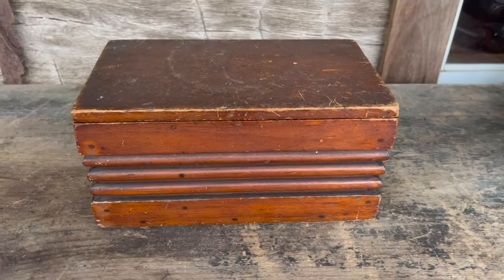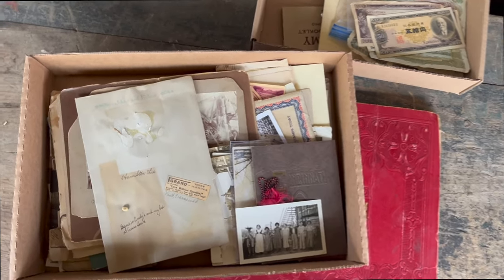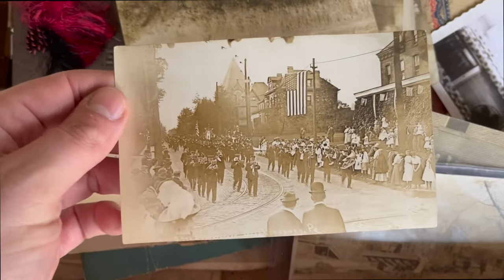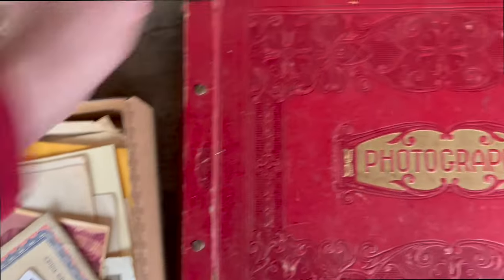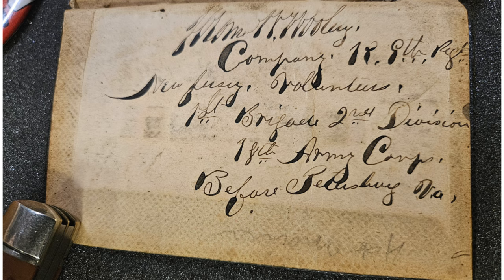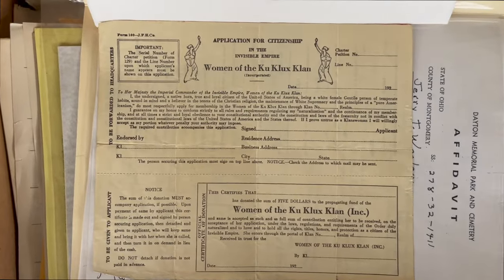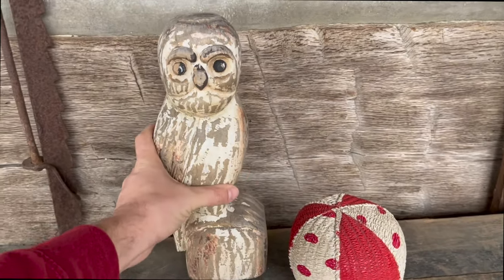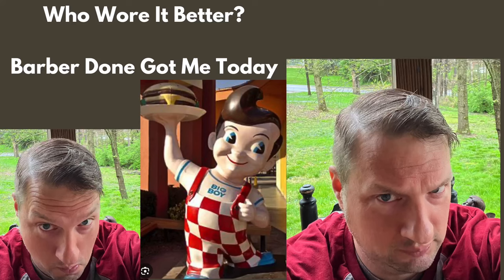Controversial Find at the Local Antiques Auction Plus Other Cool Finds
In this video I detail some good finds from this past week including something controversial that we'll be donating.

If you want you can check me out on ebay